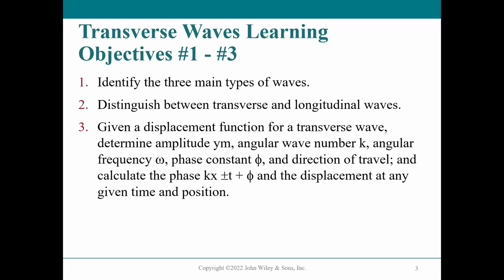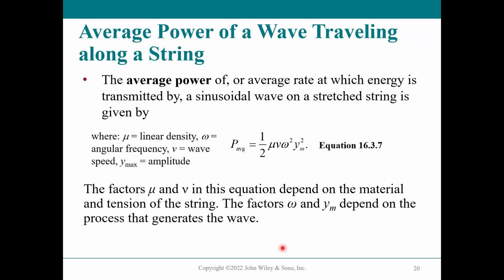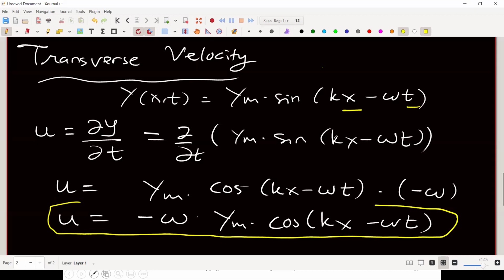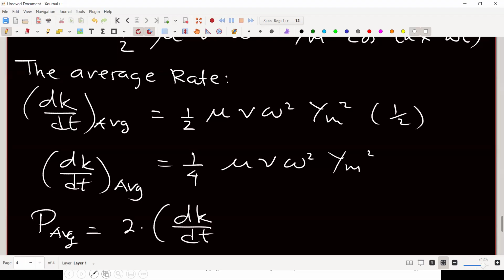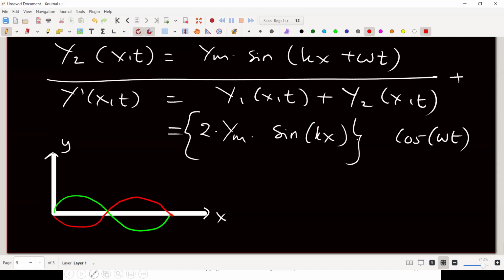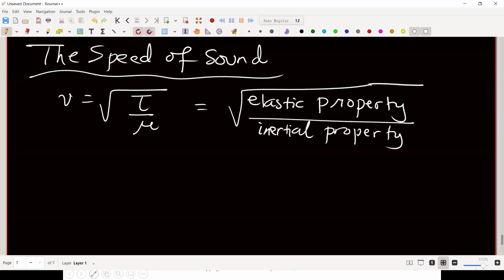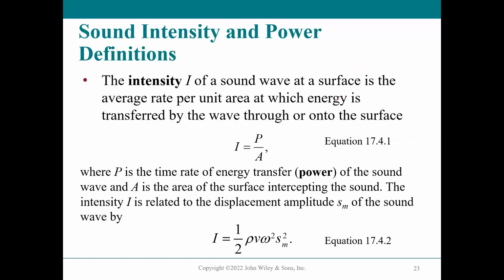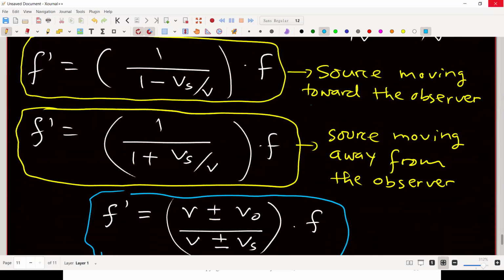09_Physics of Mechanics and Heat_Mechanical Waves and Sounds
09_Physics of Mechanics and Heat_Mechanical Waves and Sounds